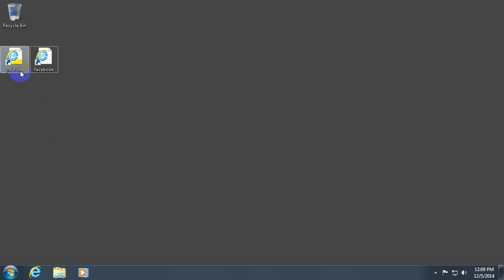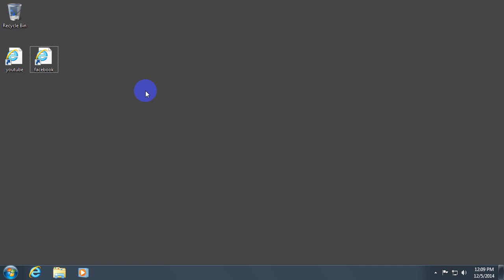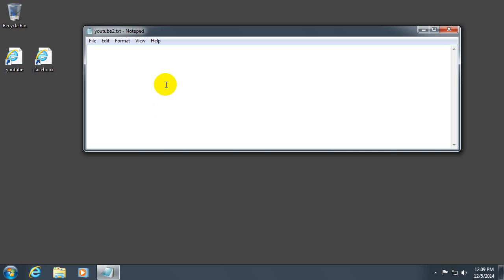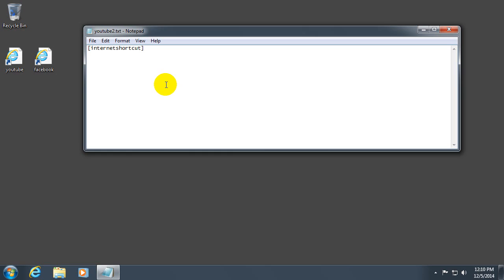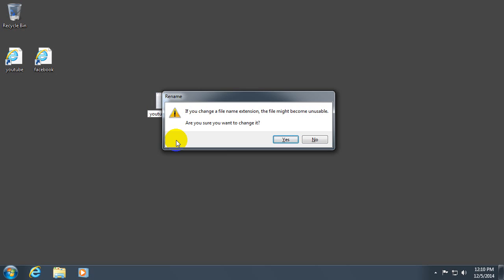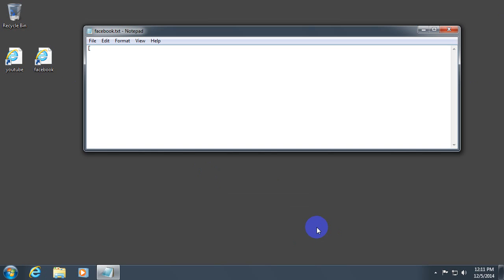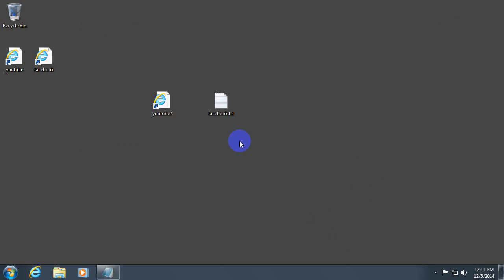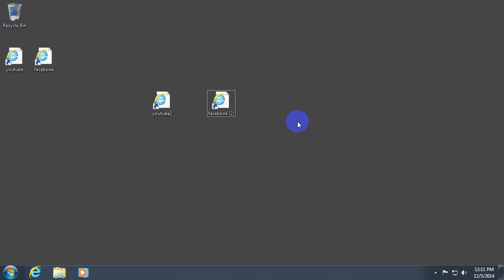How Create an Internet Shortcut Manually (.URL)